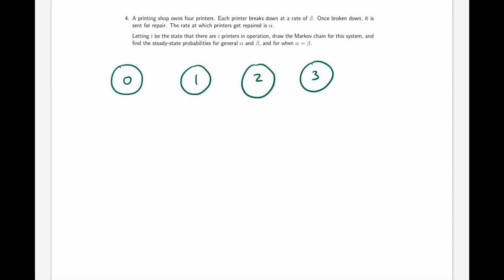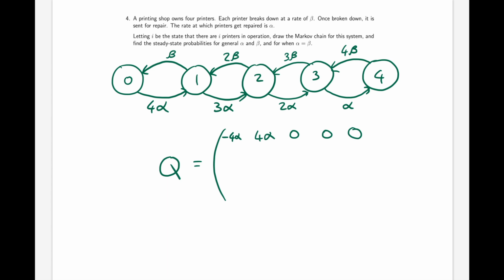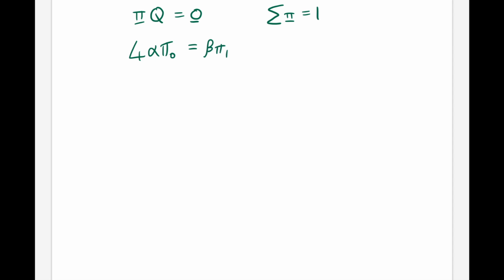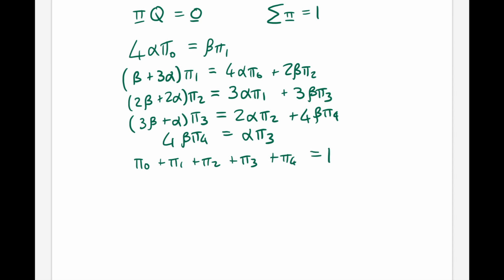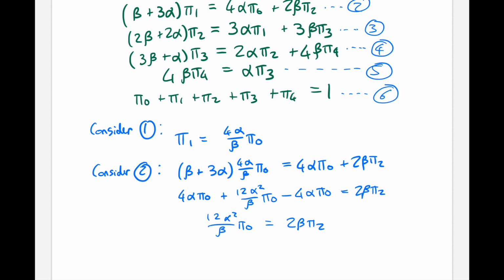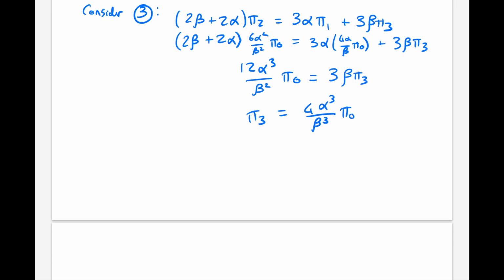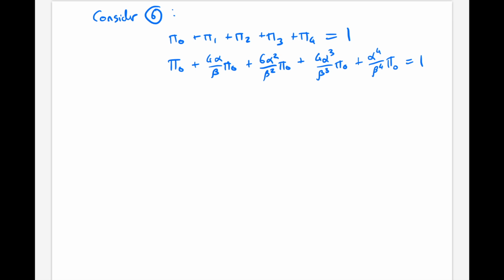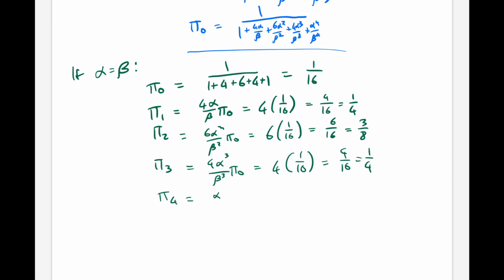MA2601: Problem Sheet 2 - Question 4